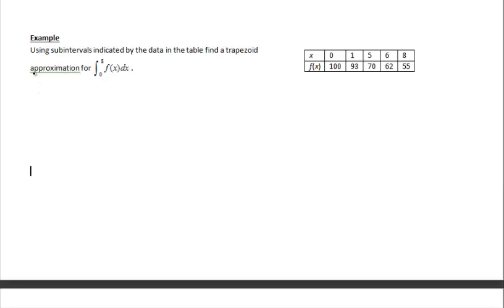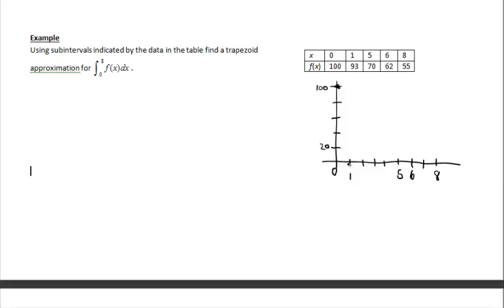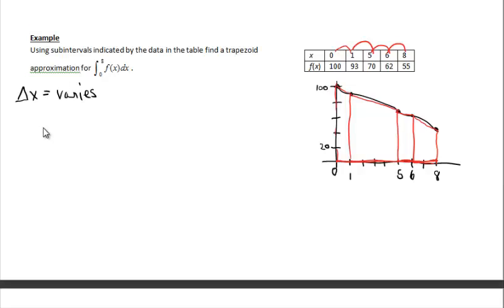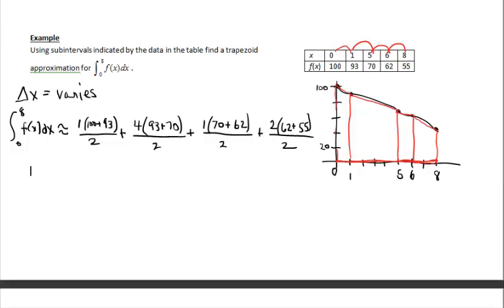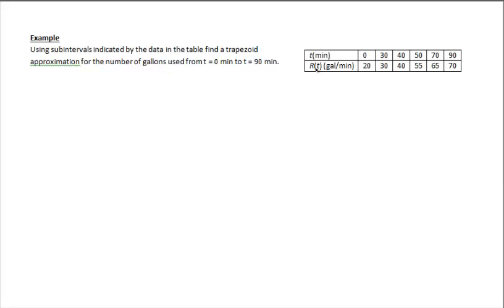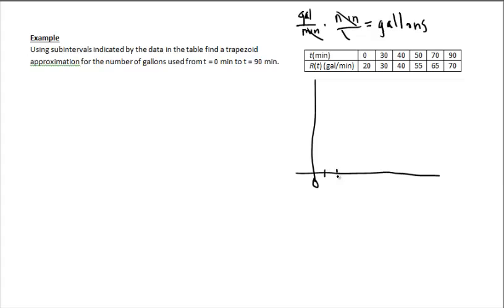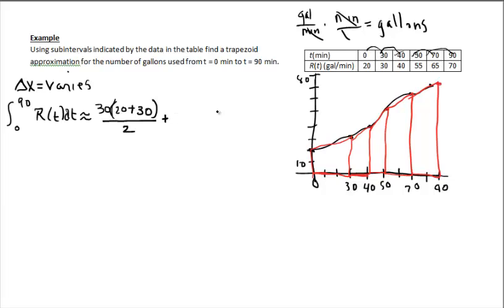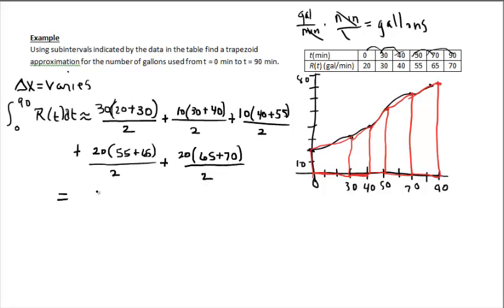Notes (Video) M - Part 4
Trap Approximation